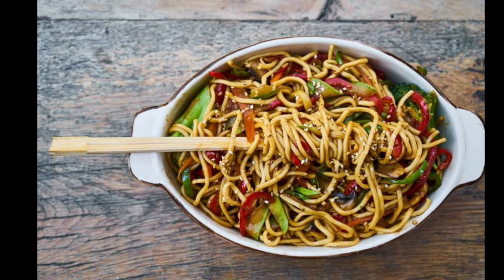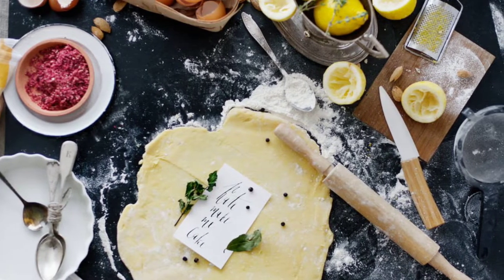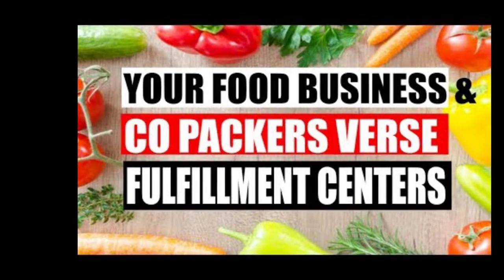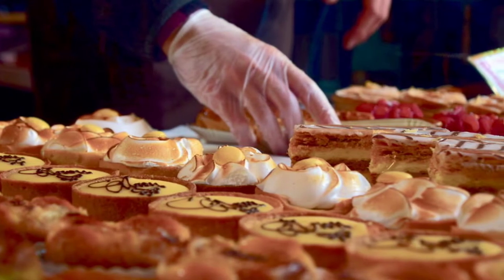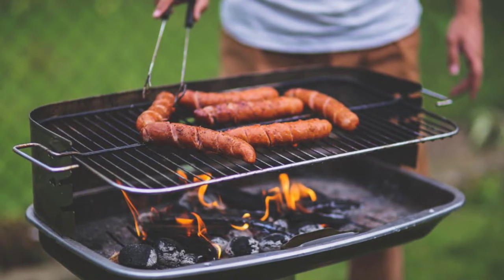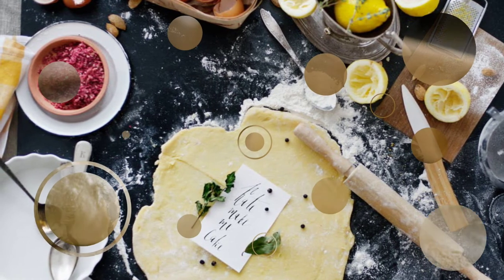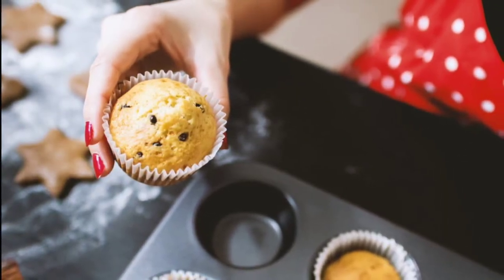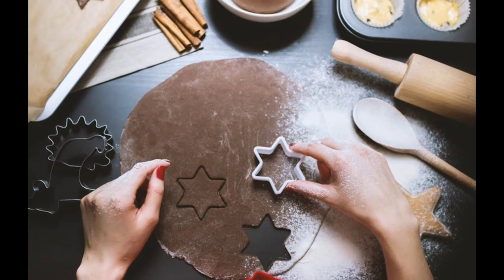How to get a food product into Target Stores Become a Target vendor 7 Steps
How to get a food product into Target Stores Become a Taregt vendor 7 Steps. Here is what they require and the link to get your food product into Target.
HERE IS THE LINK TO THEIR SUPLIER